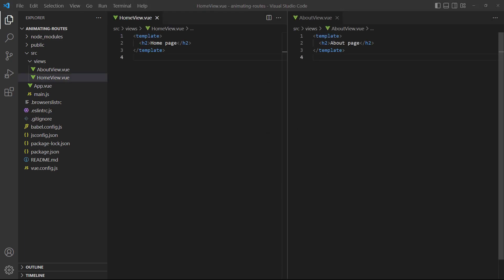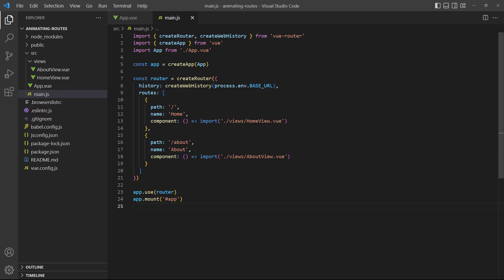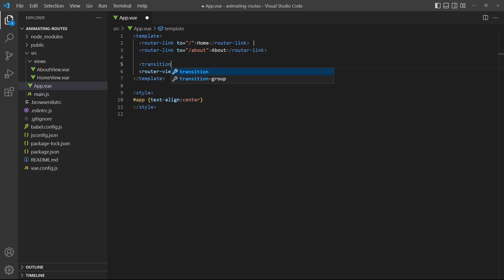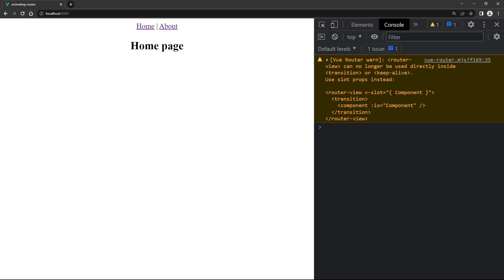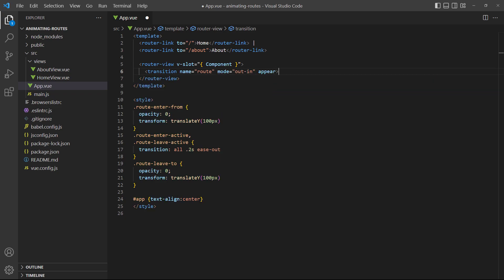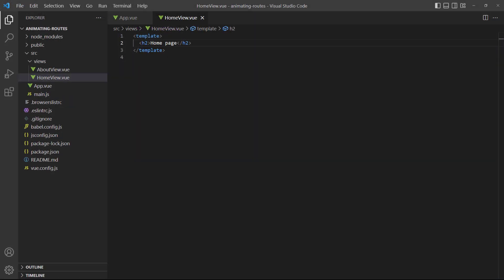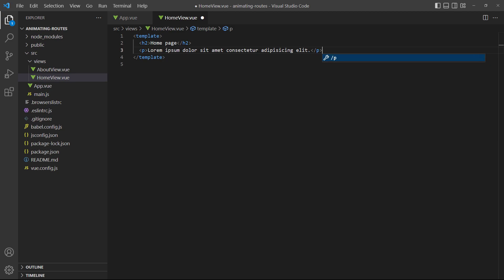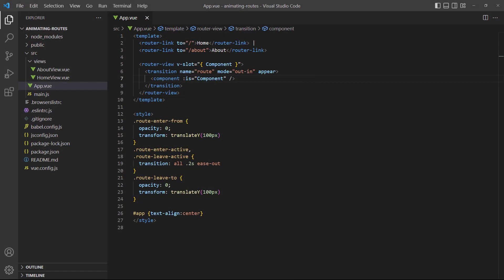#40 - Animating Routes - Vue 3 (Options API) Tutorial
In this Vue 3 tutorial, we learn how to animate routes. We cover how to use the transition component to animate routes and what to do with multiple root elements.

We cover the following topics:
1. Lesson Project
2. How to animate a route
3. Multiple root elements